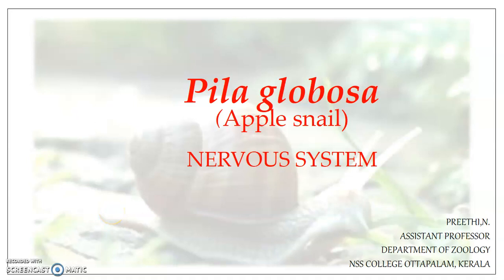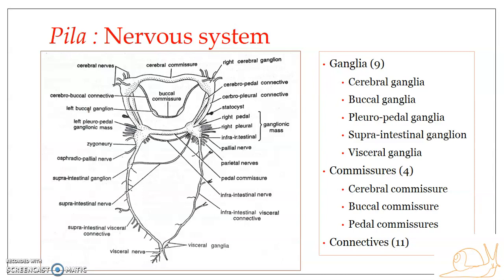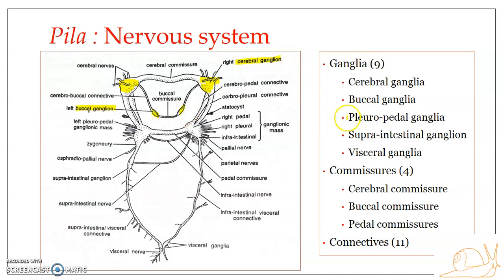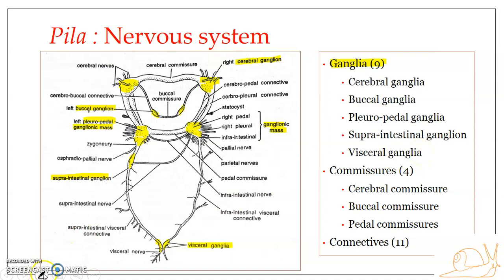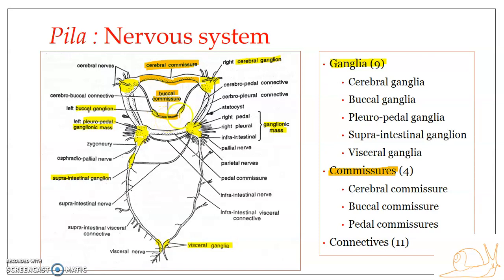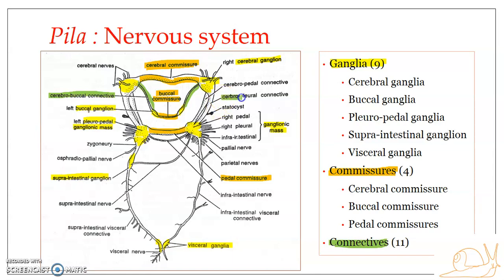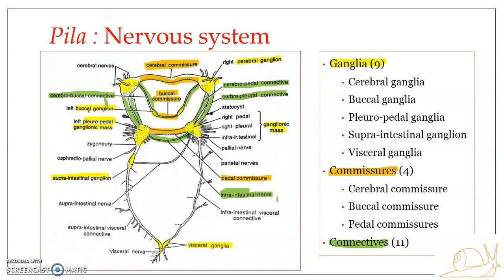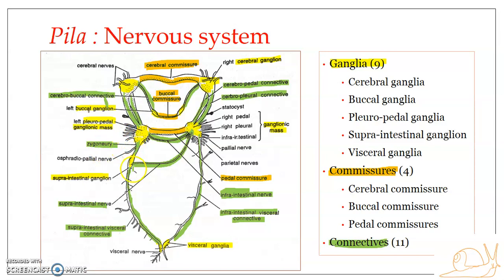Pila globosa (Apple snail) : Nervous system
Ganglia. Commissures. Connectives.